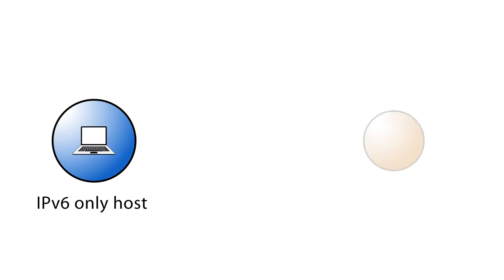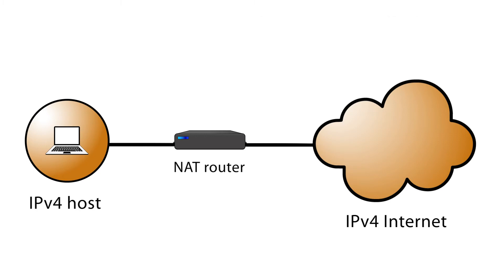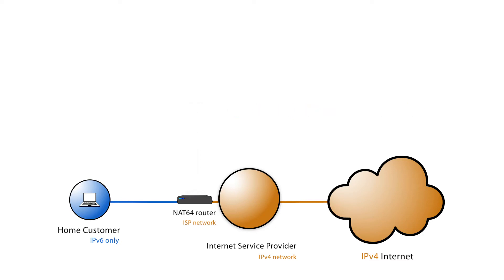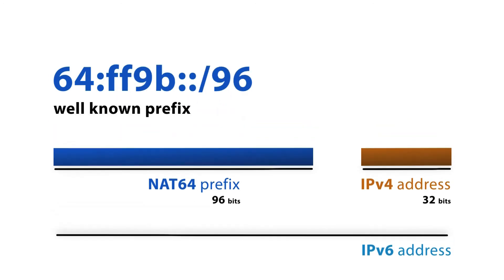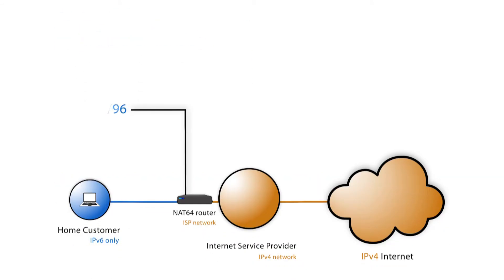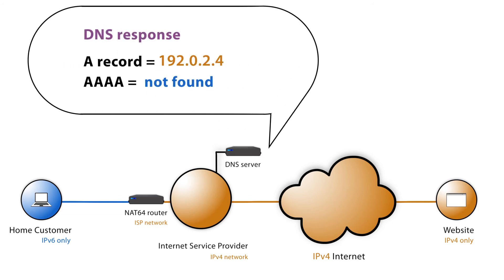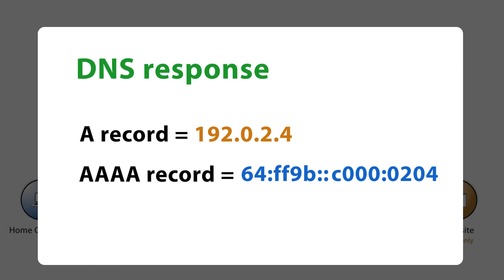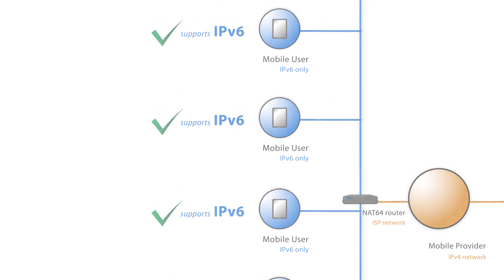NAT64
Internet from IPv4  to the successor addressing system of Internet Protocol Version 6 (IPv6). As IPv4 and IPv6 networks are not directly interoperable, these technologies are designed to permit hosts on either network to participate in networking with the opposing network. In this video, we talk about NAT64.